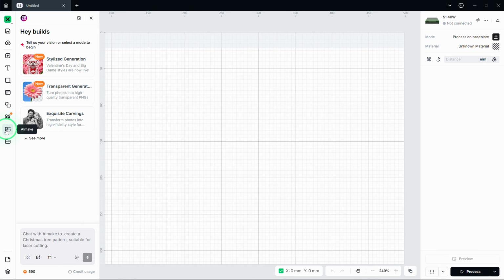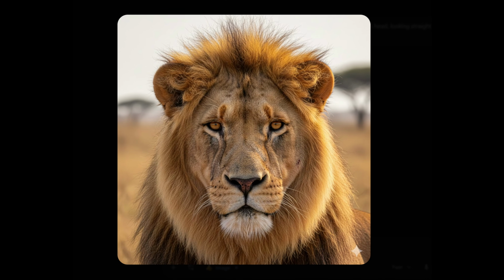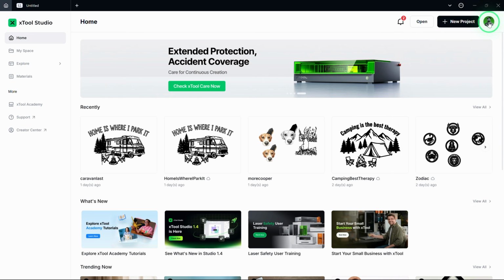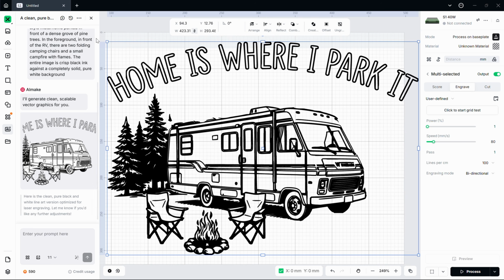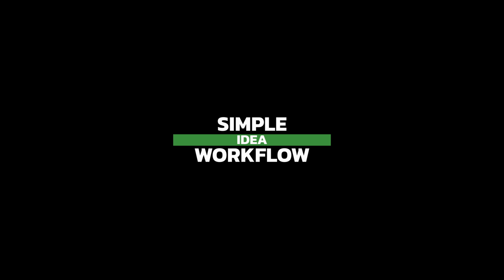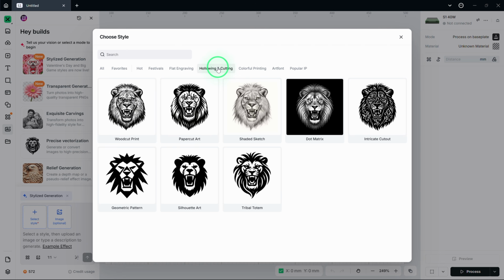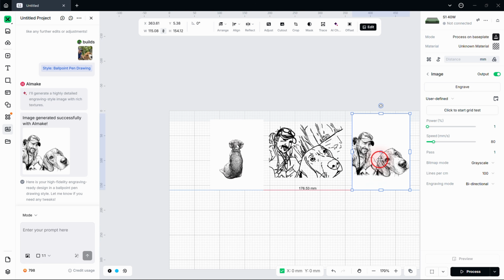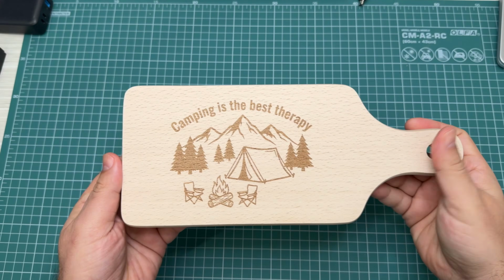AI Laser Designs in Seconds vs Hours of Manual Work | xTool AIMAKE Real Test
Can xTool AImake save you hours of design time for laser engraving and cutting. I tested it like a normal hobbyist. No tech talk, just results.

I cover
How I write prompts that give cleaner line work
How guided creation helps you get to vector and outline faster
What materials looked best for my tests, including bamboo vs beech
What I would avoid so you do not waste credits @xToollaser @AtommOfficial

✅xTool S1 40W
✅My ear protection ISOTunes

👉 WHAT'S IN THE VIDEO:

00:00:00 INTRO
00:01:29 WHAT IS AIMAKE
00:02:14 WHERE's AIMAKE
00:02:46 THE AI TALK
00:04:45 THE CREDITS SYSTEM
00:06:35 MY OWN CREDITS
00:06:56 WHAT CAN YOU DO WITH AIMAKE
00:07:55 LETS SET SOME EXPECTATIONS
00:08:29 MY RESULTS SO FAR
00:09:14 ROMANTIC GIFT
00:09:51 CAMPING AGAIN
00:10:21 CORK COASTERS
00:10:49 WORKFLOW
00:10:59 SAFARI COASTERS
00:11:17 GUIDED PROMPT
00:12:06 DESIGN CLEAN UP
00:12:25 PROMPT TIPS
00:13:07 AIMAKE STYLES
00:14:00 QUICK BREAK
00:14:37 REFUNDS
00:15:41 INTERNET CONNECTION
00:15:52 UPLOADS
00:16:41 OWNERSHIP AND SELLING
00:17:06 EARN CREDITS
00:17:52 THANK YOU PATREON
00:18:12 MY FAVORITE TEST
00:19:15 WRAP UP
00:19:45 THE END

So, if you do use the links—thank you! You’re basically fueling my caffeine addiction and my passion for making more great content! Also, some products might not be available in your area. If that happens, I do the research, read the reviews and find the best comparable product, with the highest reviews and purchase counts and update the links for you.

The views and opinions shared in this video are my own, based on personal experience as a hobbyist. I am not an expert, and these videos are intended for entertainment and educational purposes only. Many of the materials and products used in laser engraving, painting, and finishing can involve chemicals or other hazards. Always use proper personal protective equipment (such as gloves, safety glasses, and a mask as a minimum), follow manufacturer instructions, and work in a well-ventilated area. Perform regular maintenance on your equipment to keep it safe and clean. Your health and safety are your responsibility. Please take the necessary precautions to protect yourself and those around you.